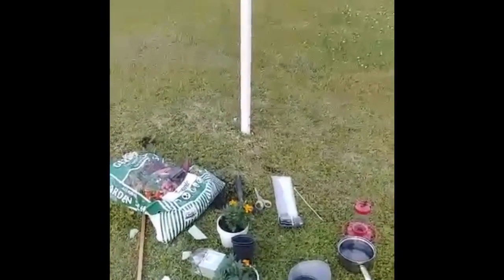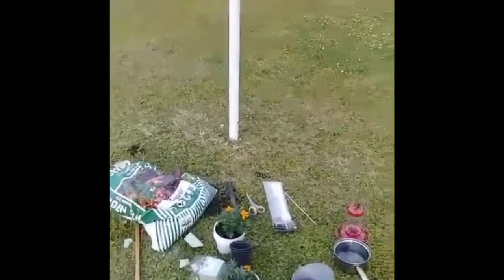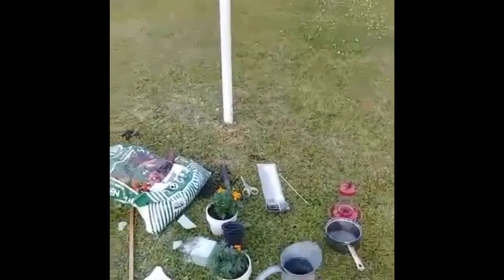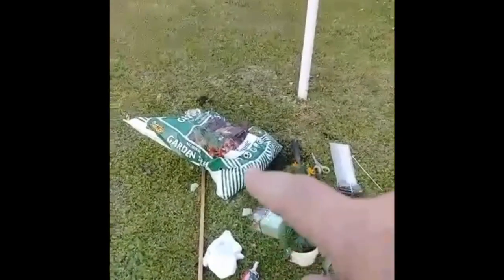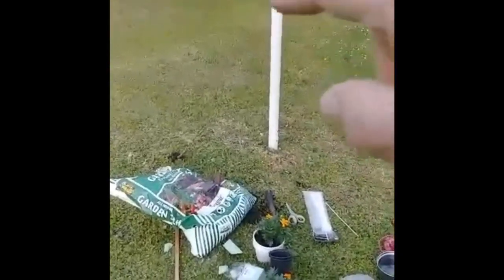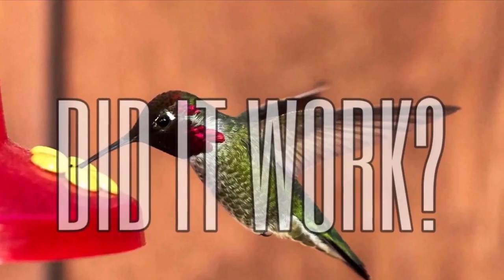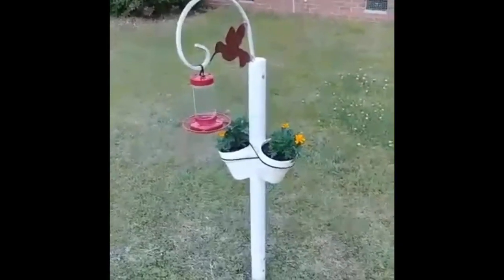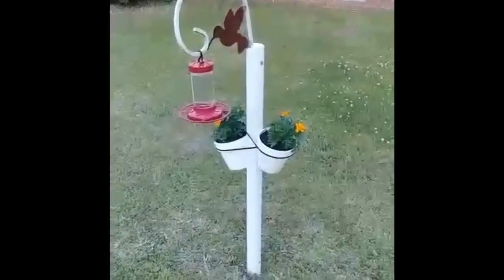A short video Renovate A Hummingbird Feeder.Don't forget to hit LIKE and subscribe.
This is a short DIY video of a hummingbird feeder i made from a old metal fence post after the fence was taken down ..